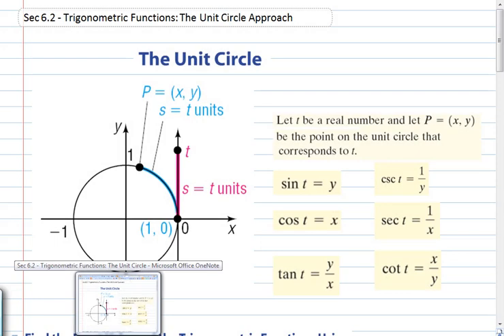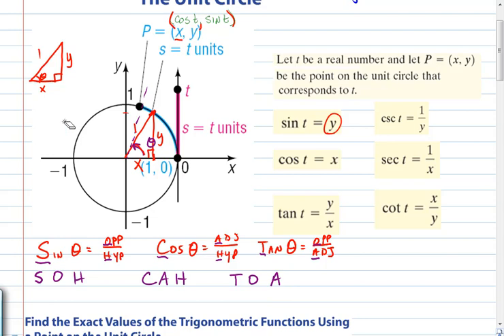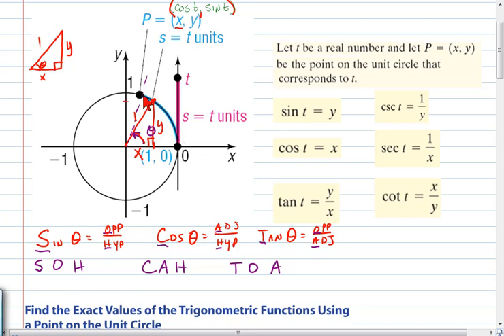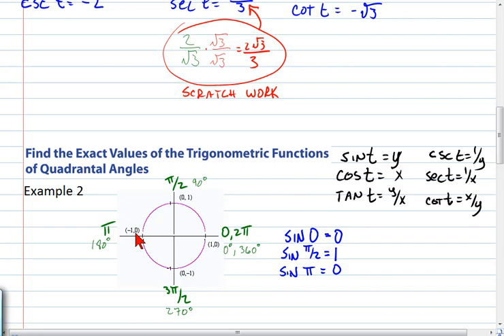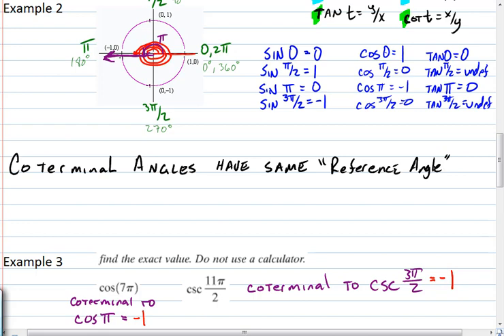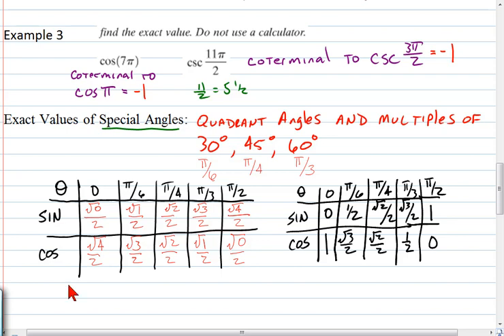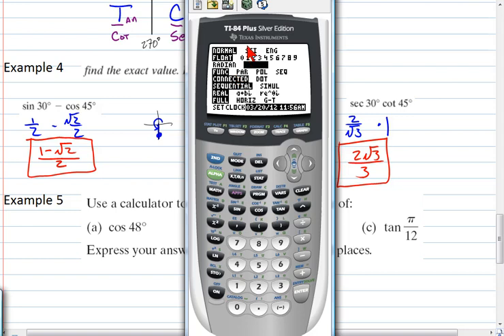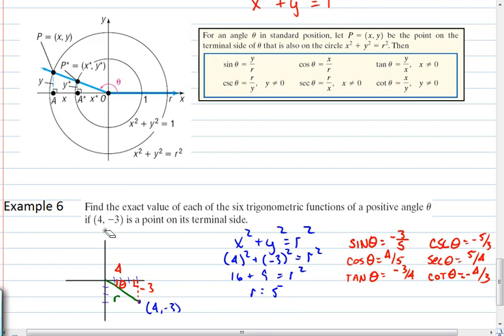Math 2412 Sec 6 2 Trigonometric Functions: The Unit Circle Approach